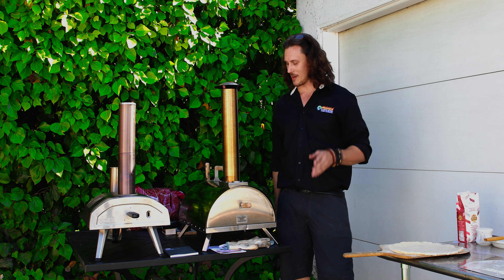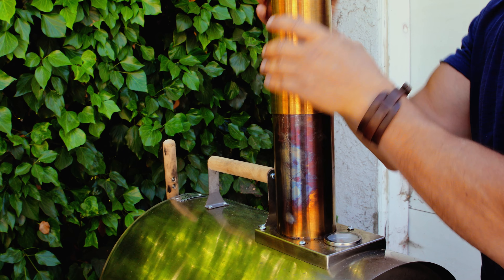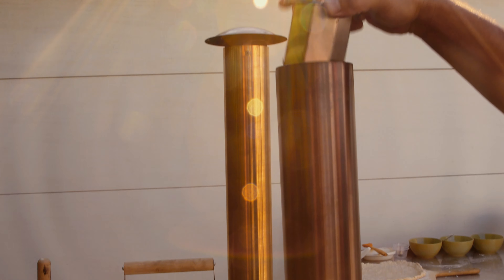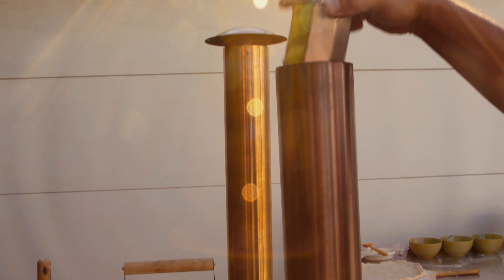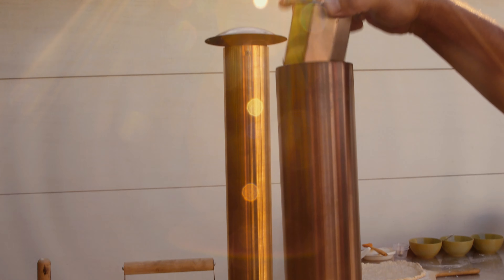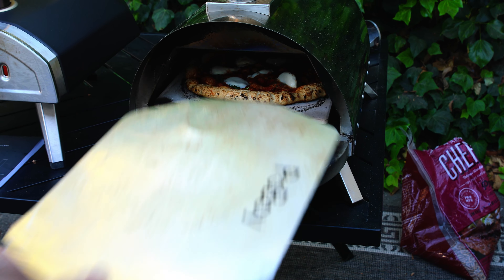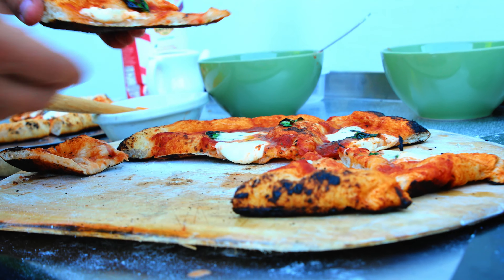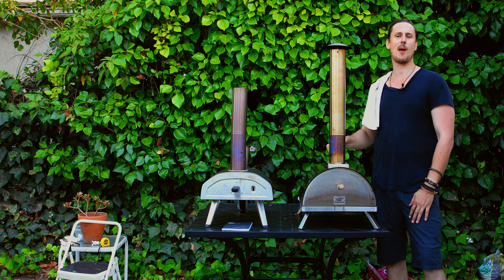Ooni Fyra vs Pellethead Poboy Pizza Ovens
In today's video we go through a complete breakdown comparison of the Ooni Fyra and the Pellethead Poboy. Wood Pellet Fired Stone Pizza Ovens are quickly growing in an expanded market. Let's see how they stack up!